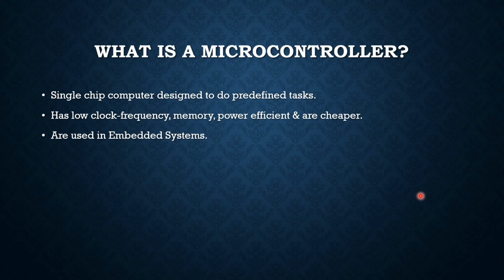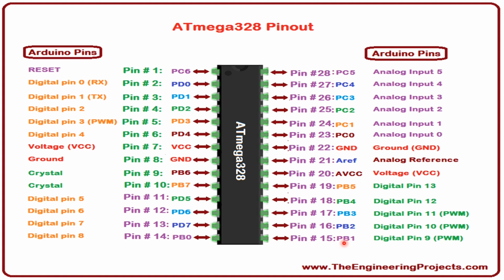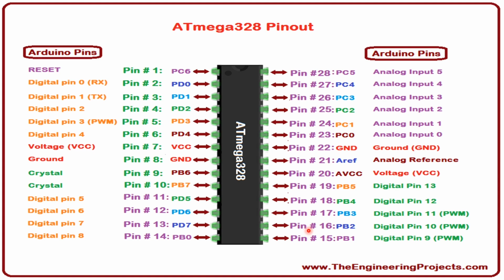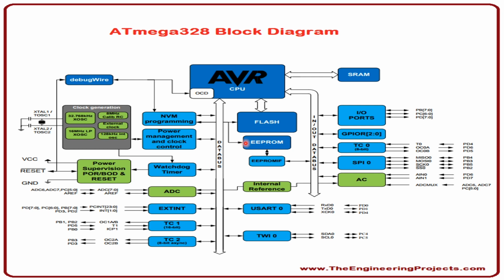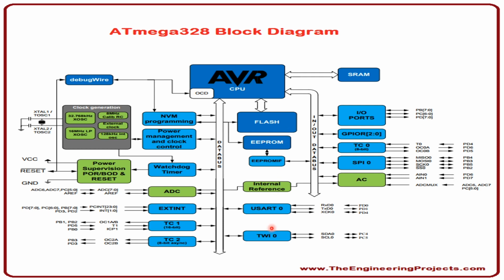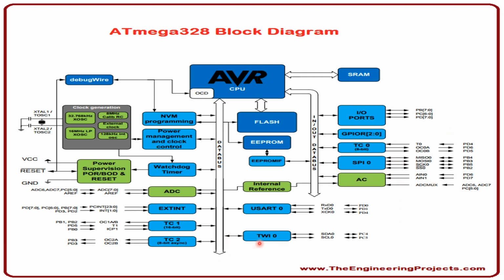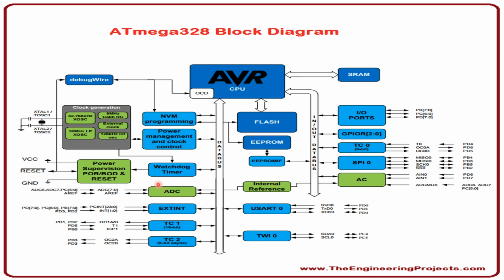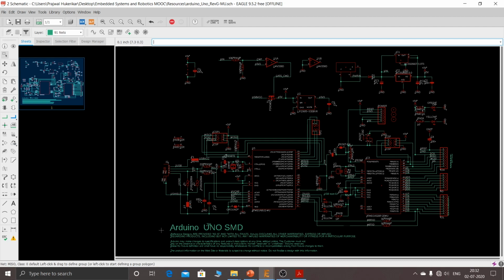Episode 1.1 What is inside of a Microcontroller? (Mastering Arduino by Prajwal Hukerikar)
In this video the internal structure and pinout of Atmega328p microcontroller is discussed. This video is the part of the Mastering Arduino Series by Prajwal Hukerikar. This Course is being conducted under SDTP (Spark Development and Training Program) by Yalgaar Club.